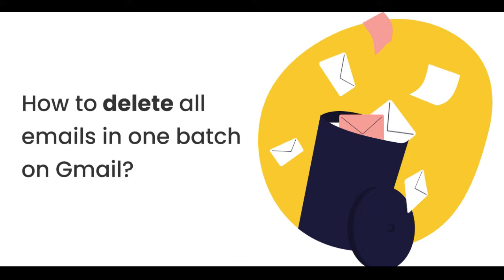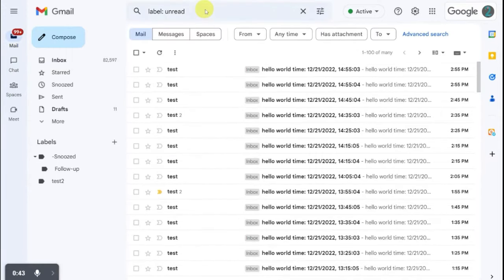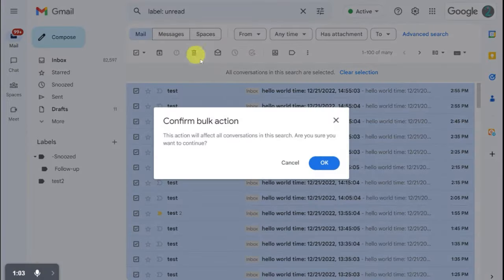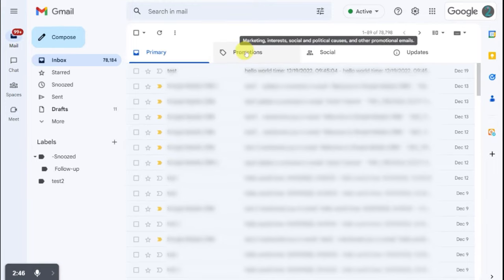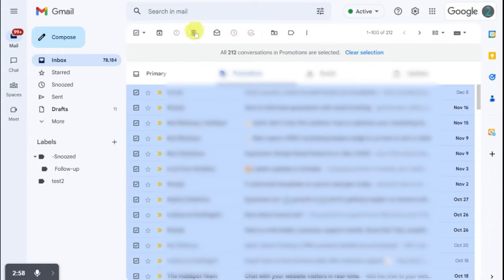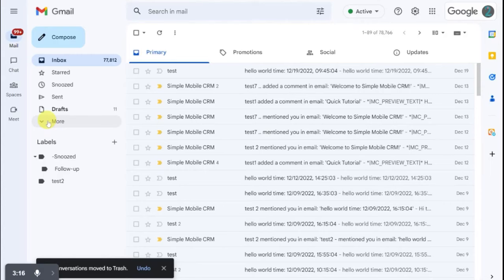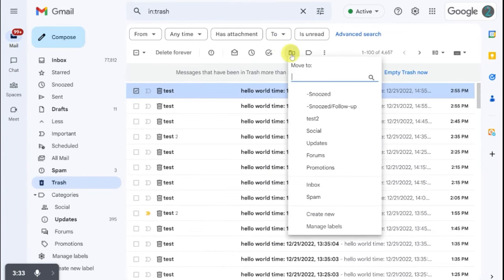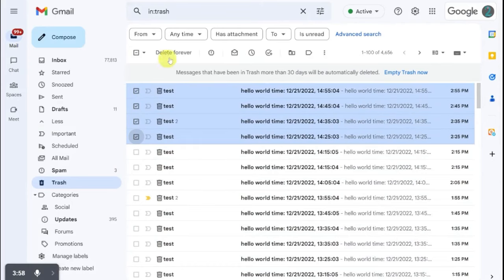How to mass delete emails on Gmail? (Update 2023)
⌚ Timestamps:
00:11:17  How to delete all read / unread emails on Gmail?
00:33:11  How to delete all promotion emails on Gmail?
00:55:23  How to recover deleted emails on Gmail?
01:13:14  How to permanently delete emails on Gmail?